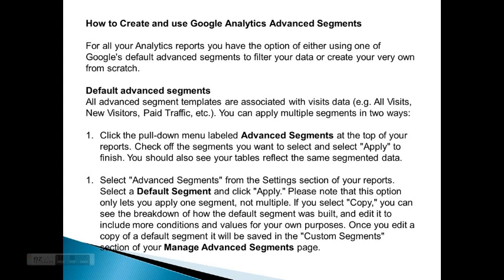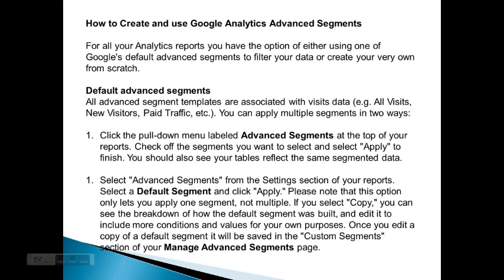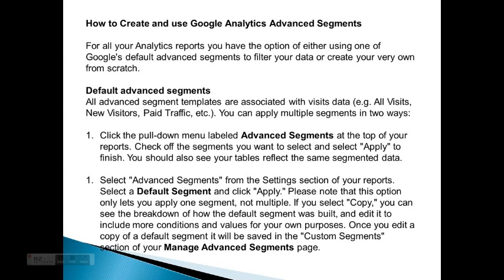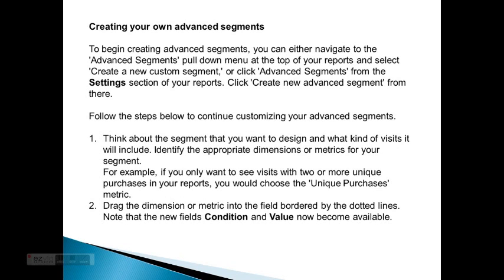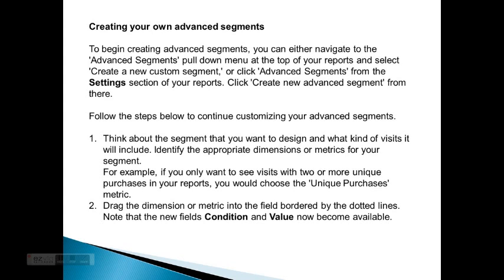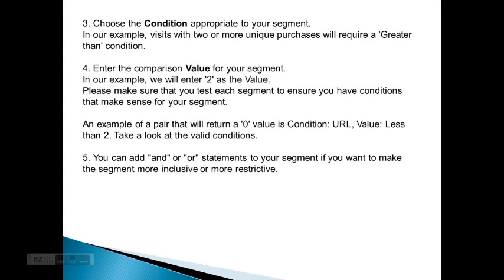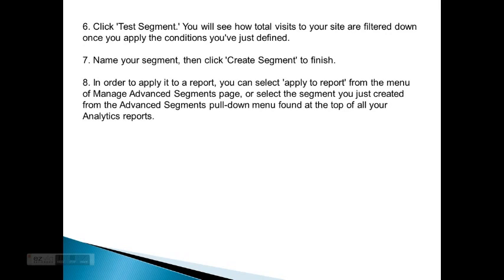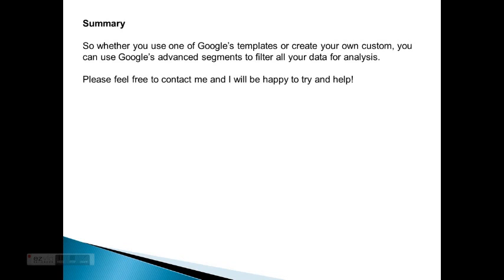Google Analytics Advanced Segments Video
A presentation on Google Analytics Advanced Segments.